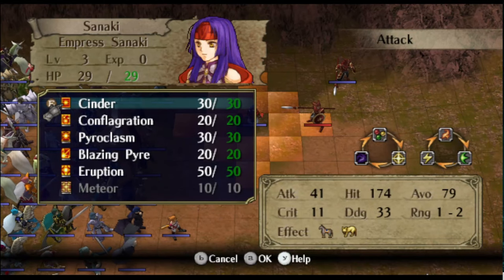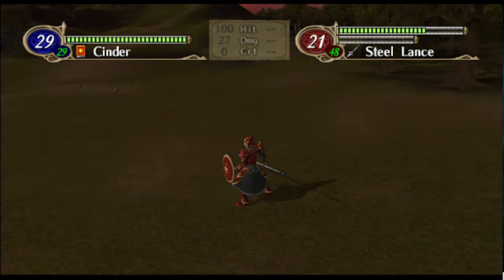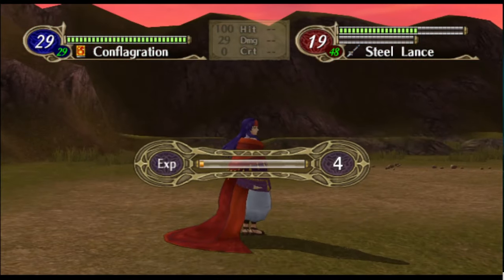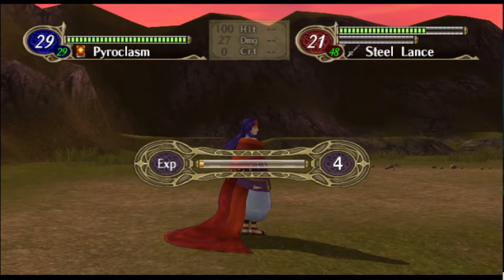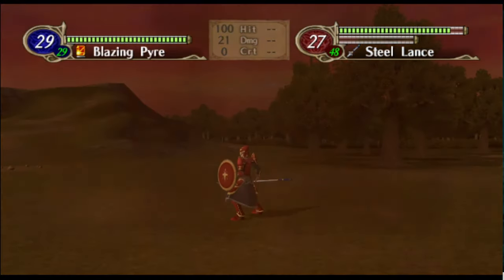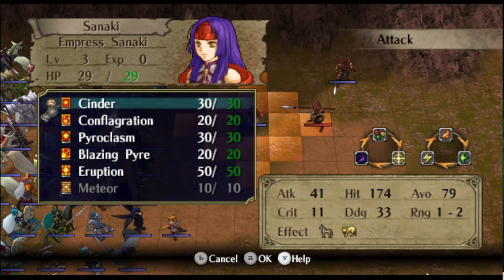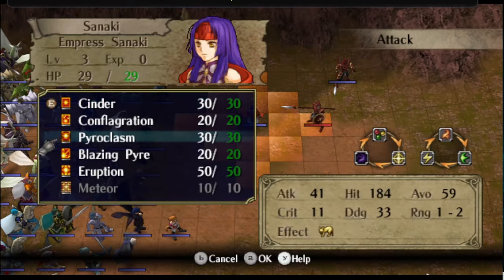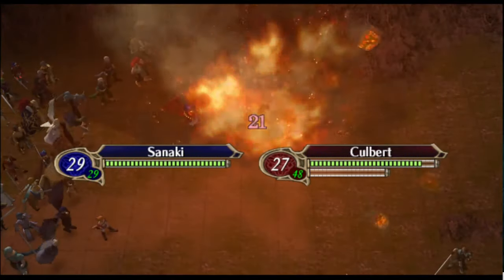Daybreak Magic Showcase || New Fire magic animations!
it may not have the greatest variety, but it sure does have good animations!

Be on the lookout for more Daybreak updates, if you're interested, you can find all updates in the Gritnea Tower Discord server